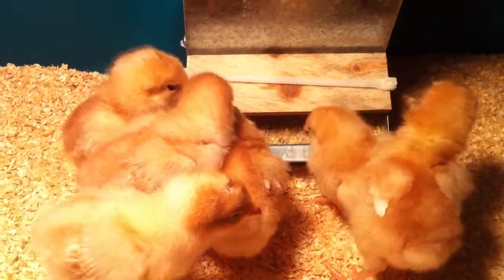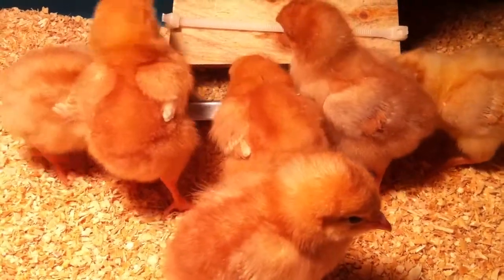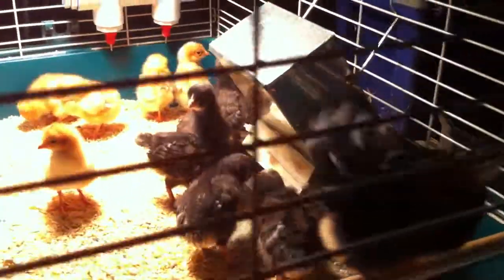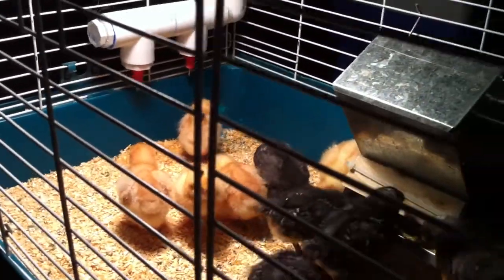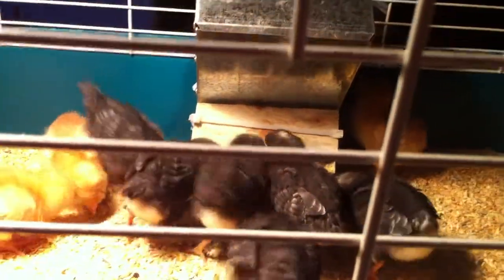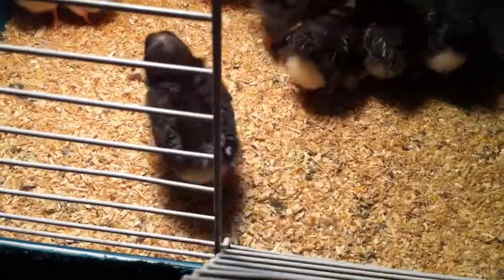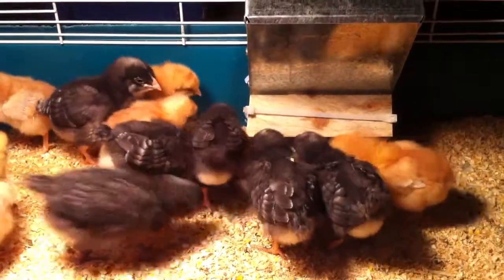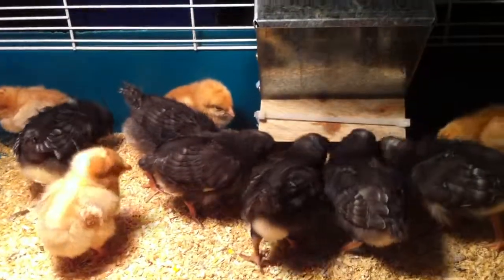Fixing The Chicken Feeder - Scratch Prevention